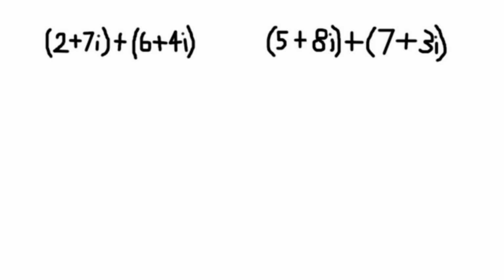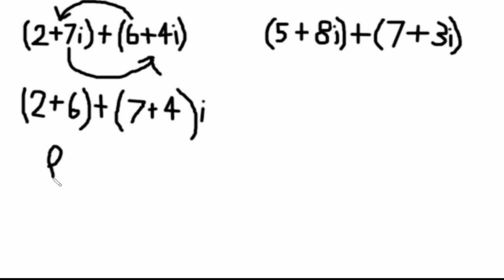Math Solutions Study #23 | Addition of Complex Numbers Made Easy